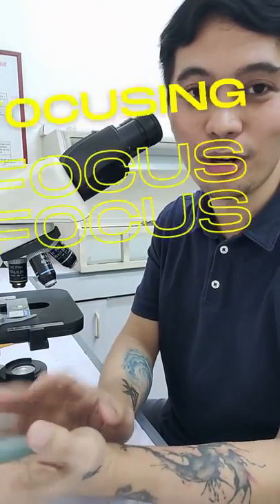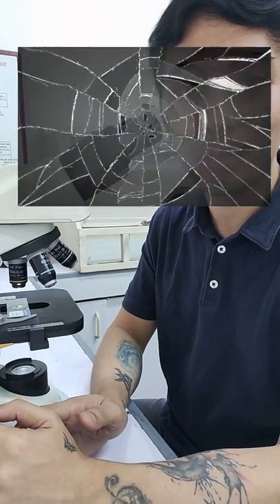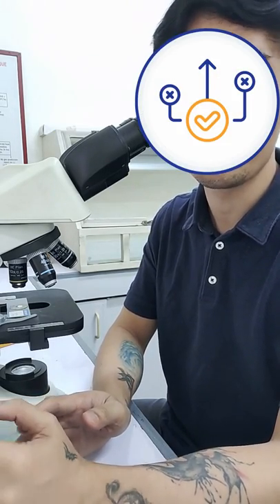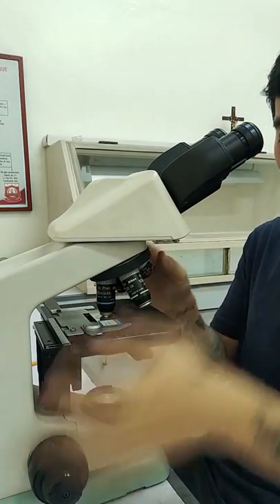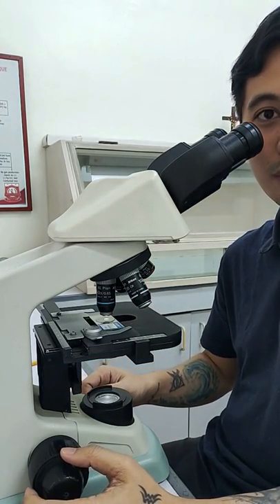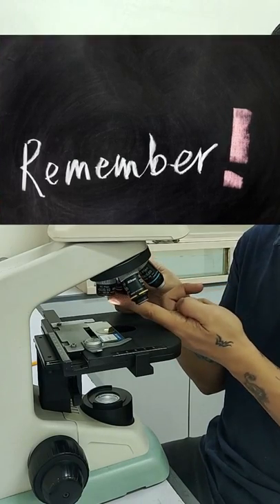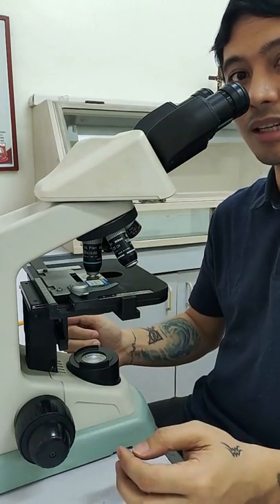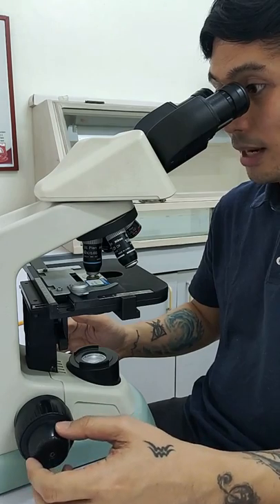How to Focus the Microscope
See how Antonio focuses the low power objective to the high power objective.

focusing the microscope
Nikon microscope
compound microscope